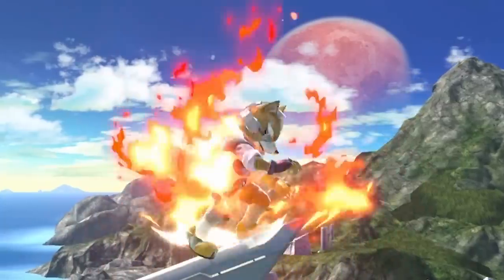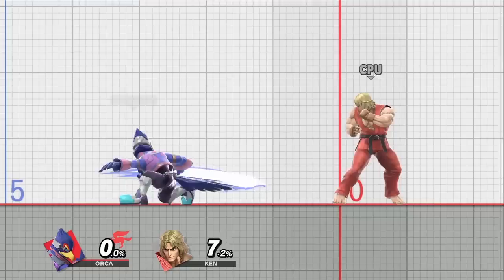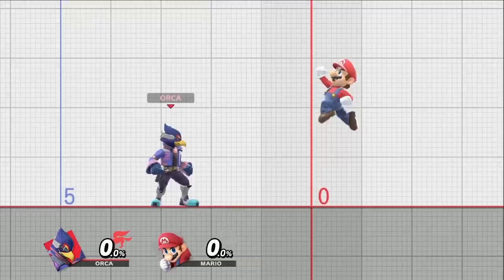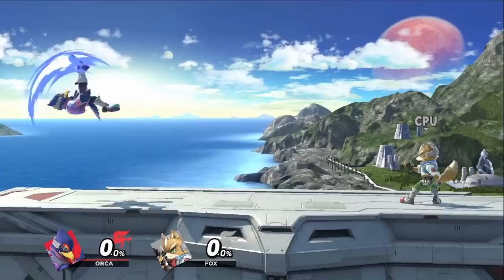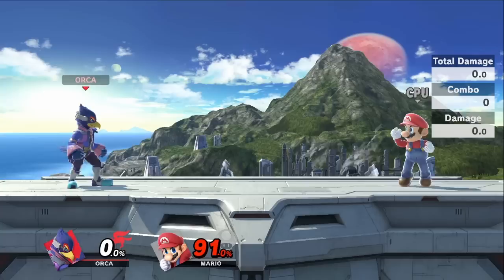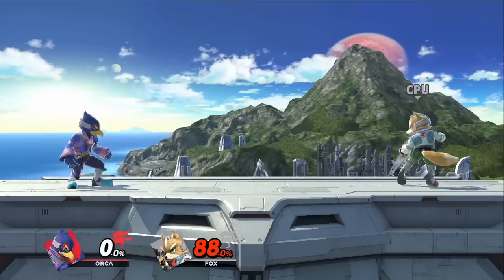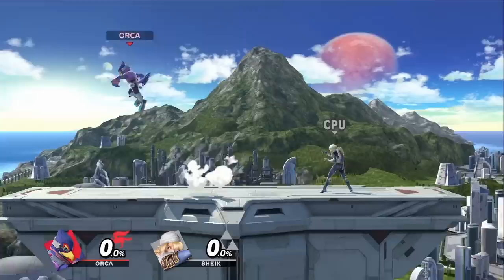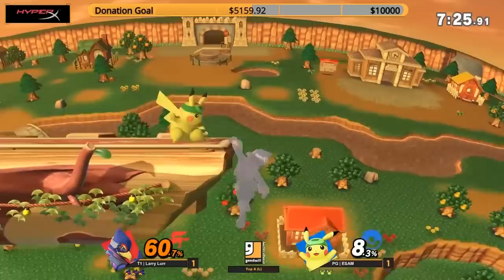How to Play Falco in Smash Ultimate